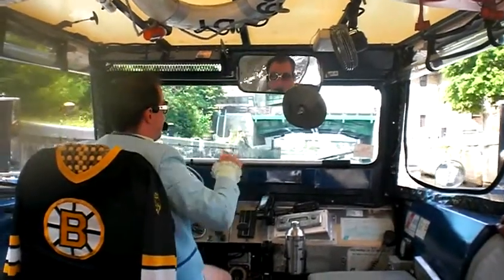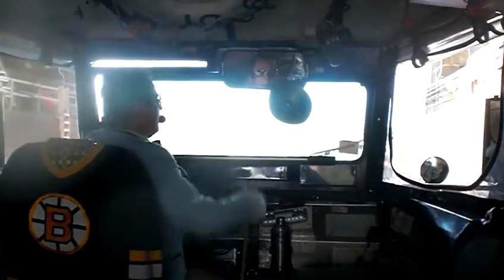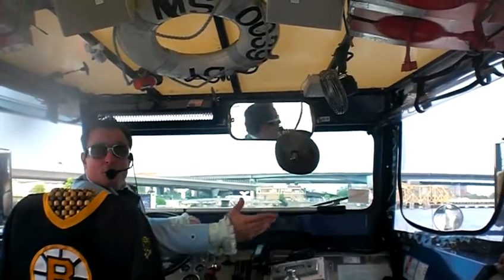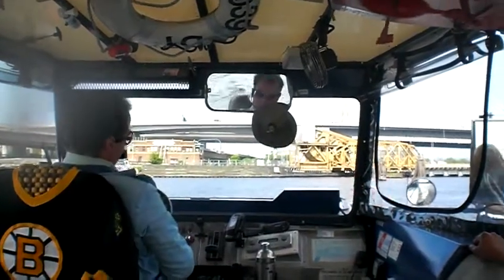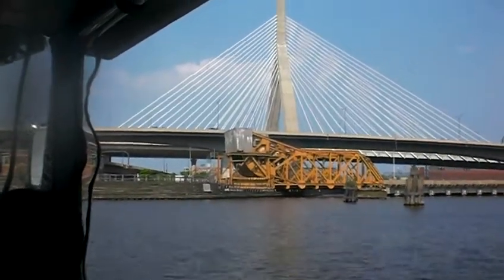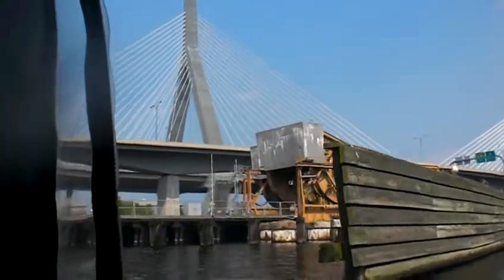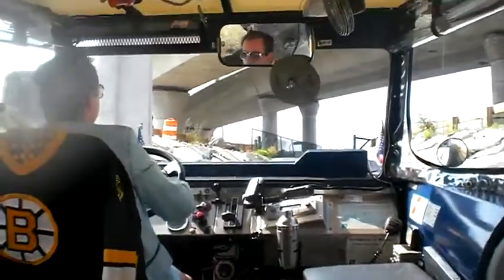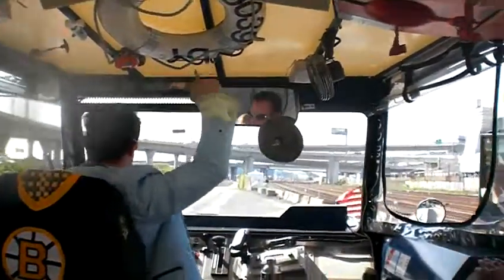Boston DUCK TOURS.... about the DUKW